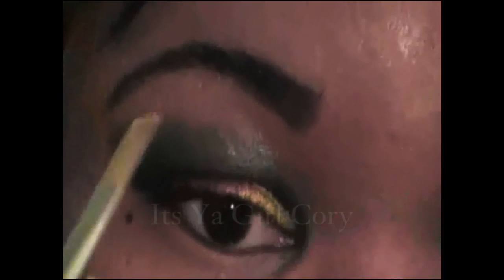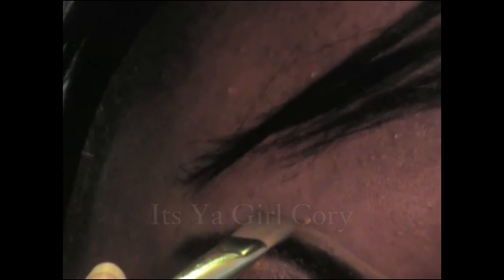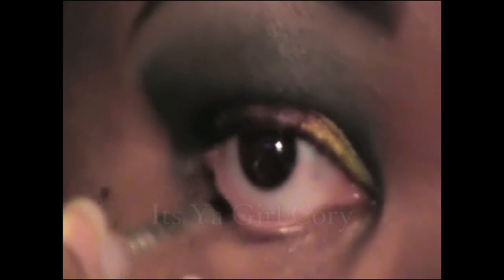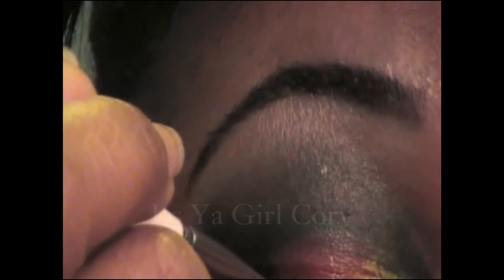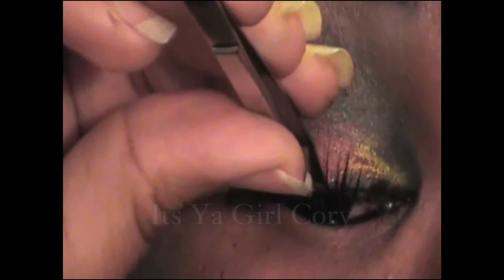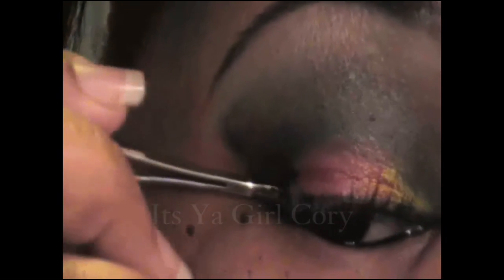What's Your Country: Zimbabwe Makeup Tutorial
What's Your Country: Zimbabwe

Links!